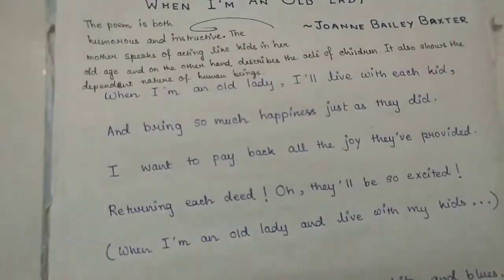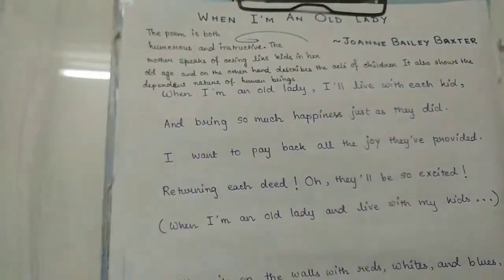When I'm an Old Lady EASY POEM|| LINE BY LINE EXPLANATION||DETAILED||THEME OF THE POEM|| ANALYSIS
This poem is written by Joanne Bailey Baxter in a light and humorous tone. The readers are expected to thoroughly enjoy the poem as they reminiscence about their naughty childhood deeds. This poem also highlights the challenges of raising a child .

The poem has been discussed and analysed in great detail for an easier understanding of the poem that will ultimately facilitate in writing excellent answers.

Happy Learning!😇